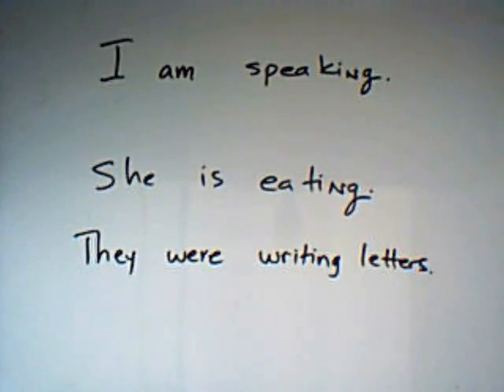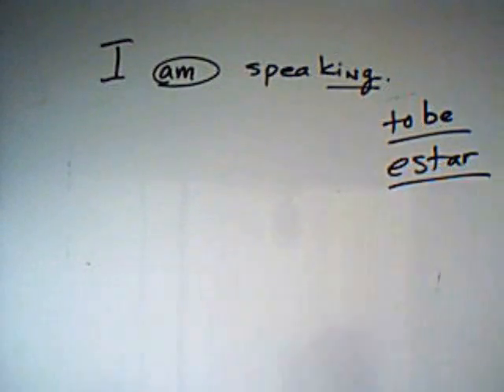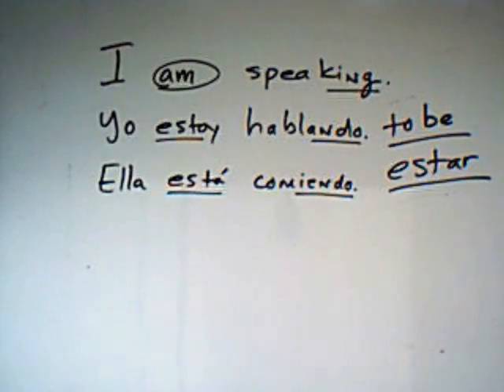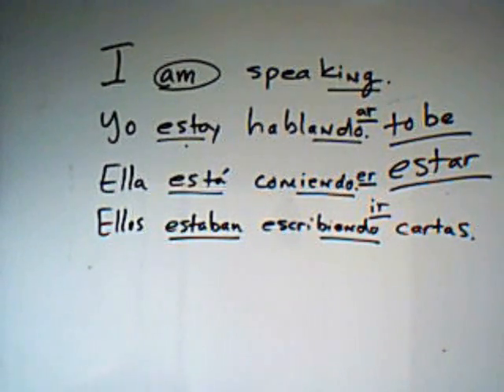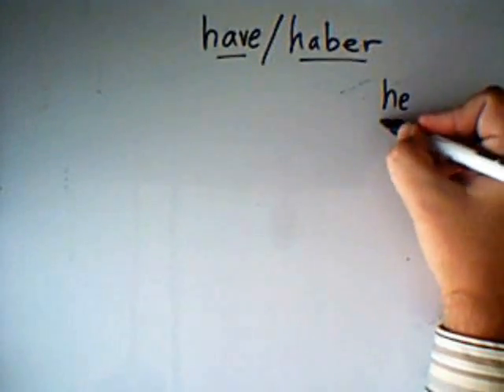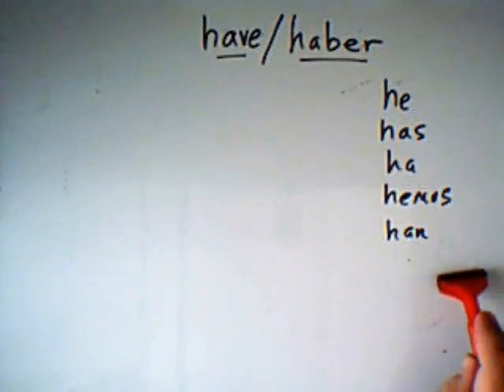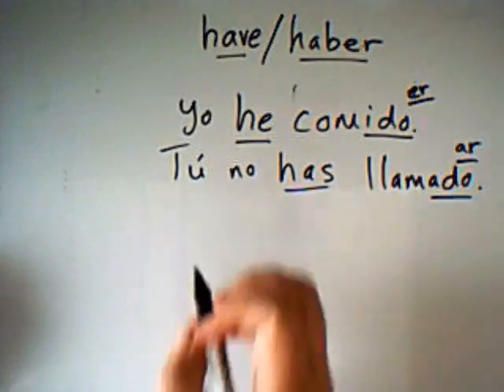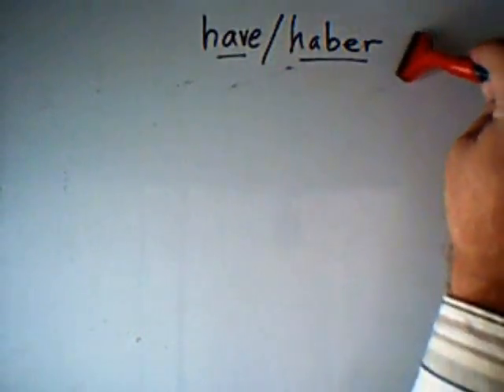Compound Tenses with Haber and Estar in Spanish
Ever wonder how to say I HAVE eaten or She IS reading? This video provides an overview of using compound tenses formed with Estar and Haber, i.e., the present progressive and present perfect tenses.